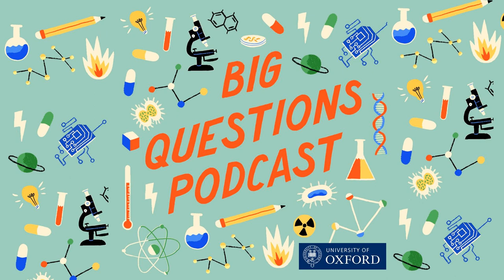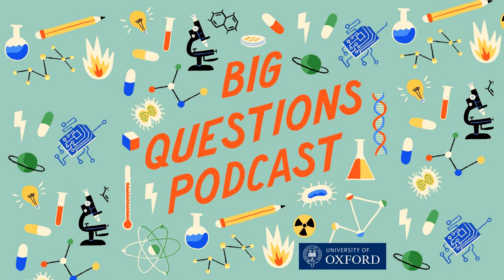Why build a magnetically shielded room?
One way to delve deep into the ancient history of the Earth - or other planetary bodies for that matter - is to examine the magnetism recorded by rocks. Kind of like a fossilised magnetic fingerprint. But trying to do this in an environment where another magnetic field exists (i.e. everywhere on Earth!) is pretty challenging. Enter the 'magnetically shielded room'! Join us as we catch up with Prof James Bryson from Oxford's Department of Earth Sciences, and find out all about this very special DIY project.